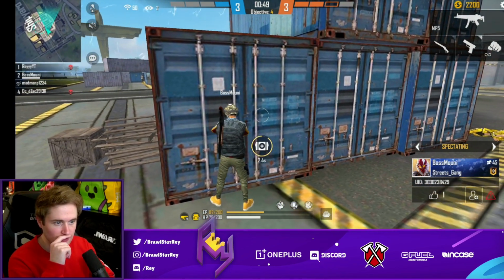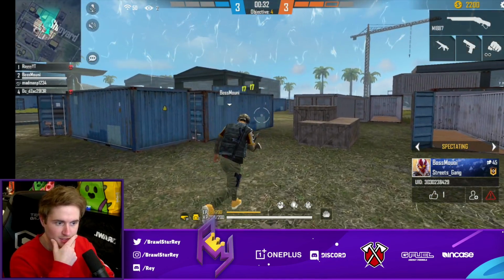THE CUTEST DOGO 🥺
Huge thank you to Free Fire for this opportunity by sponsoring this video!

▶ The Best Phone For Brawl Stars!
▶ G FUEL For The Sweats!